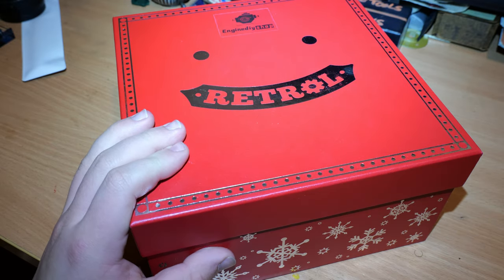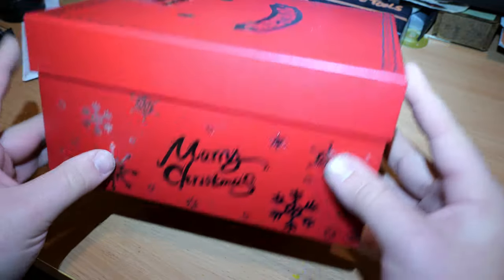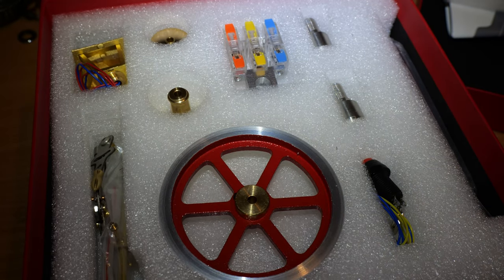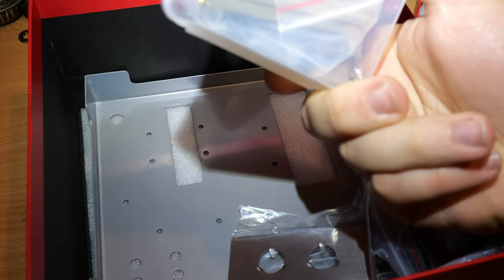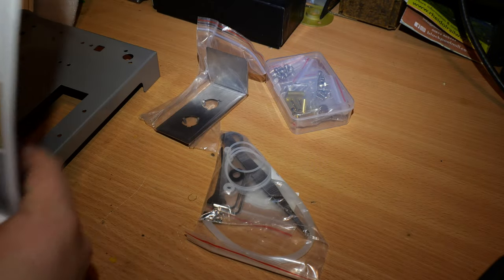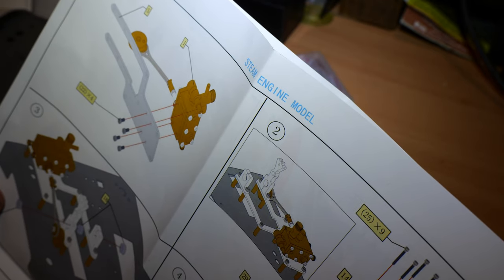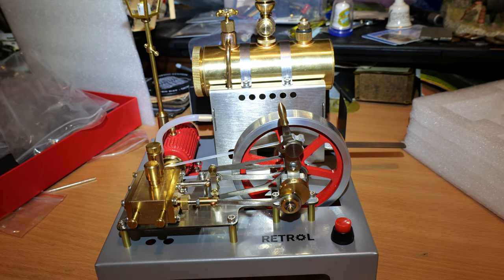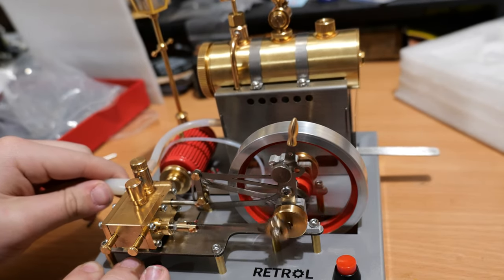RETROL'S NEW 2024 STEAM ENGINE KIT WITH GENERATOR & STREET LAMP LED - COURTESY OF ENGINEDIY SHOP!